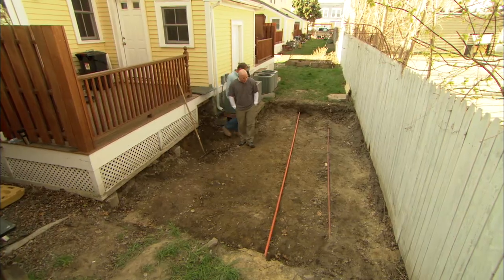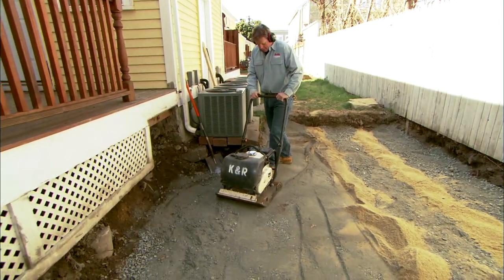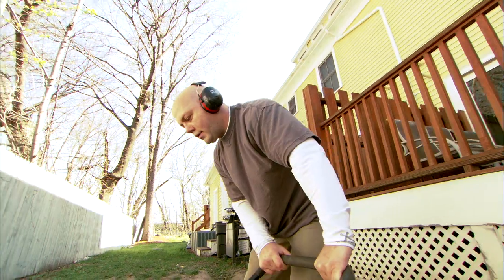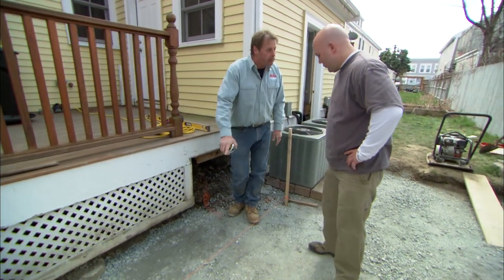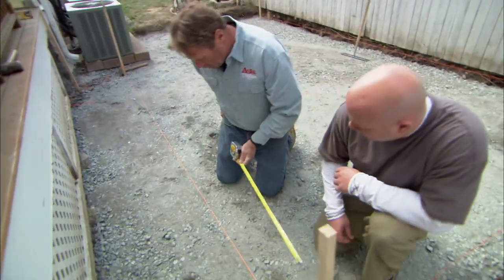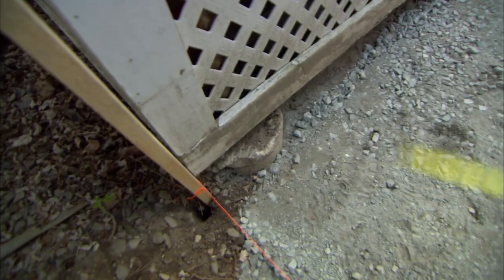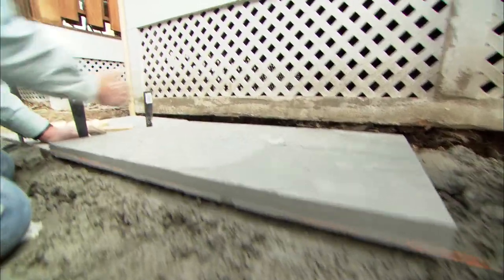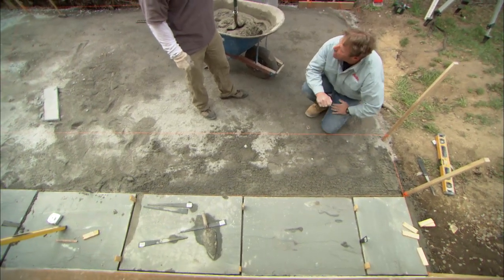How to Install an Urban Bluestone Patio | Ask This Old House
This Old House landscape contractor Roger Cook helps a homeowner install a bluestone patio in an urban backyard.

Roger helps a homeowner install a bluestone patio in an urban backyard. The bluestone that Roger used for this project was natural cleft bluestone in 18"x24" and 24"x36" pieces. The bluestone was purchased at Martignetti Enterprises

Tools List for Installing an Urban Bluestone Patio:
Hand tamper to compact sand base
Plate compactor to tamp stone base
Garden rake to smooth the stone base
Wood stakes and nylon string to establish grade
Metal ground stakes to hold slabs in place
Rotary hammer to chip away concrete
Brick trowel to smooth the setting base
Push broom to sweep sand into the bluestone joints
Small sledgehammer to pound in wood stakes

Shopping List for How to Install an Urban Bluestone Patio:
Bluestone slabs
Graded base stone, a mixture of crushed stone and stone dust
Caution tape used to identify buried cable or pipe
Portland cement and stone dust mixed to create the setting base
Polymeric sand to fill the joints between the bluestone slabs